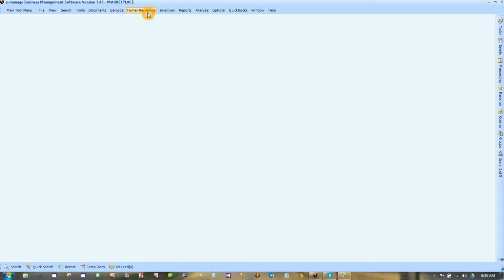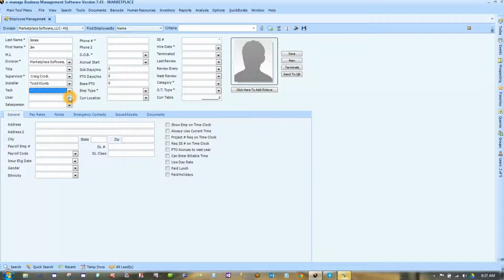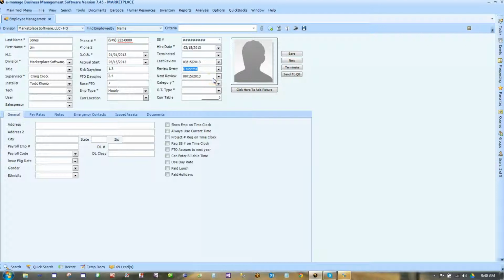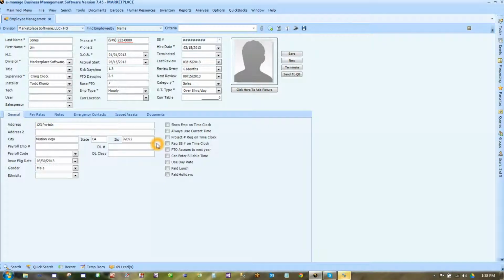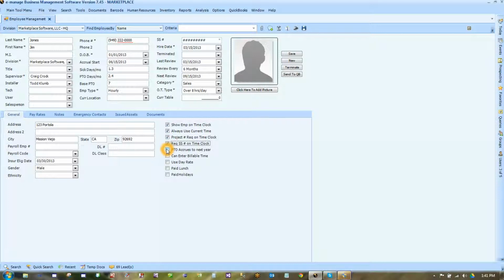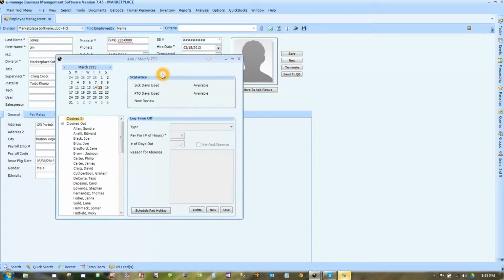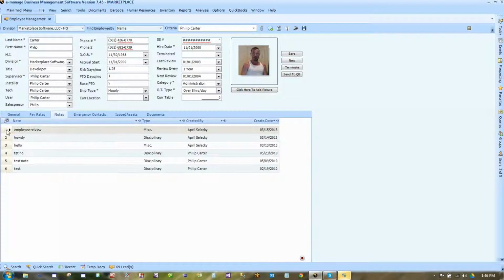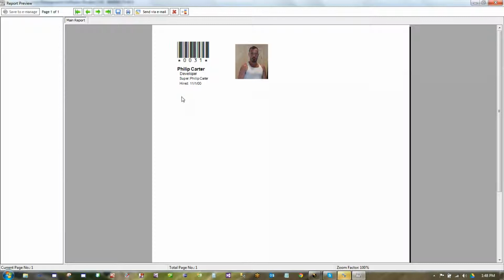e-manage 7 Human Resources Module Employee Manager Window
This video details the employee manager window of e-manage version 7, walking you through the basic functions of entering a new employee, searching for an existing employee, setting PTO and accrual dates and values.

e-manage 7 has a complete human resources module including payroll, job costing, employee review system, a time clock, and much more.